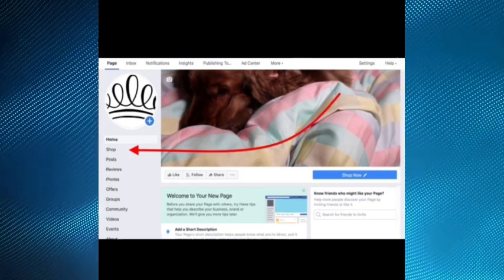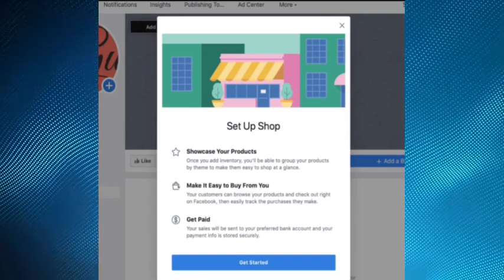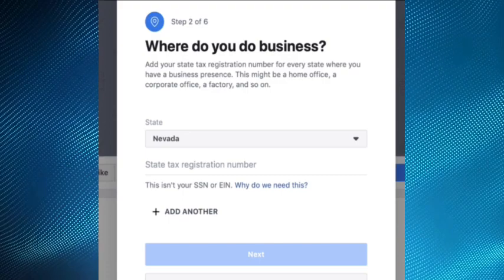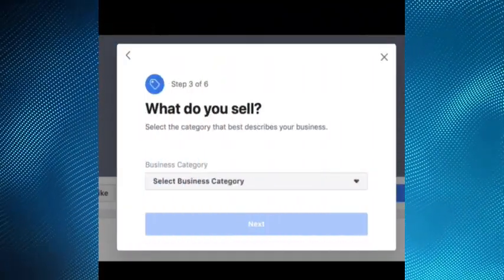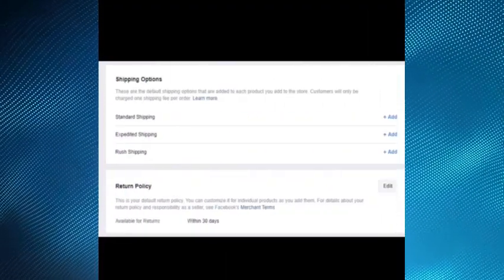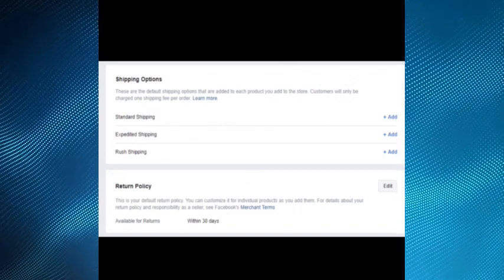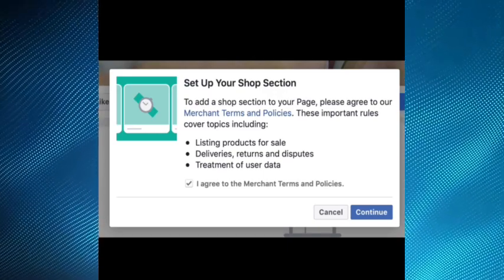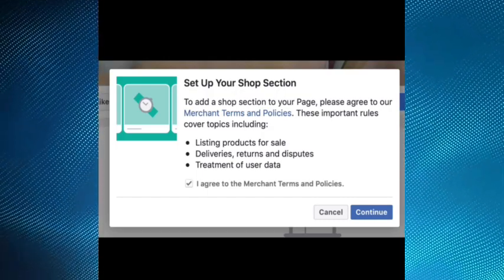How To Create Facebook Shop Page To Sell Products